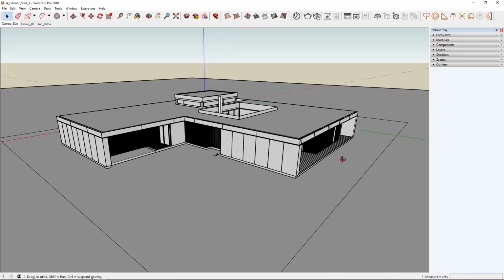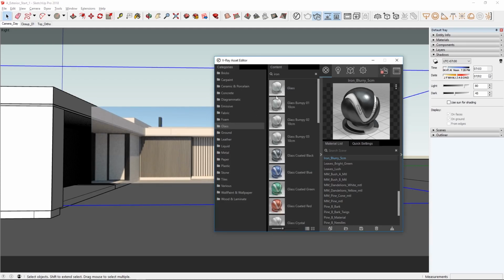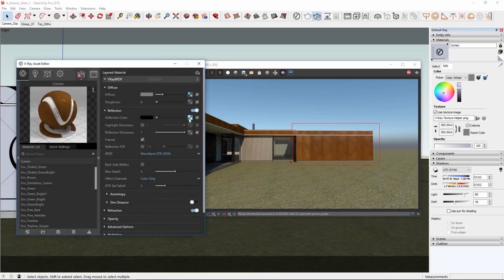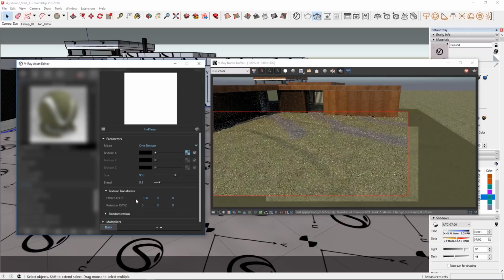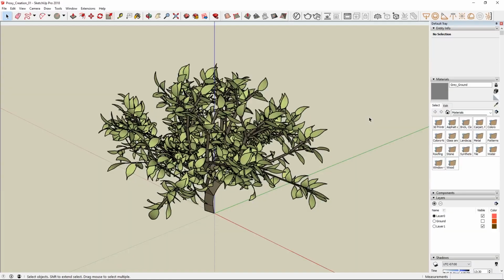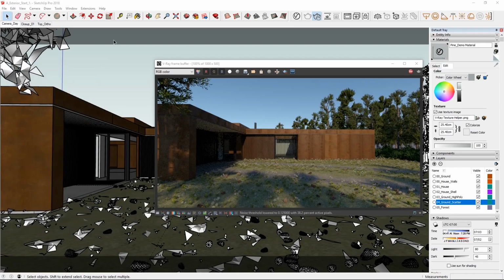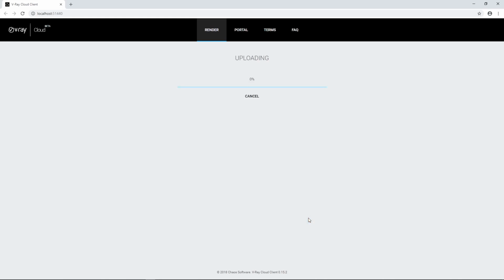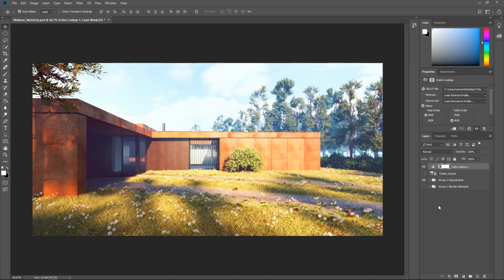Thiết lập cảnh trong ngày từ đầu đến cuối Vray for Sketchup